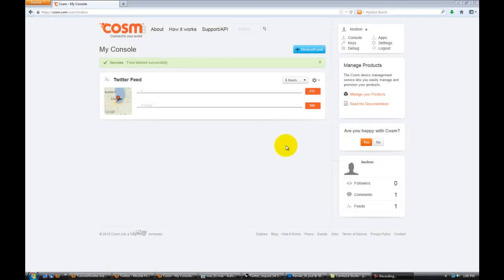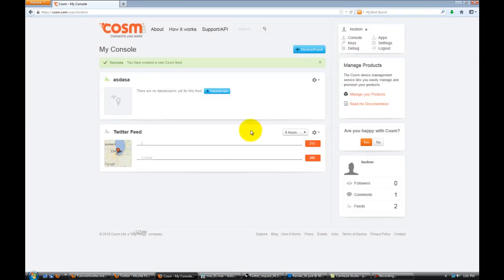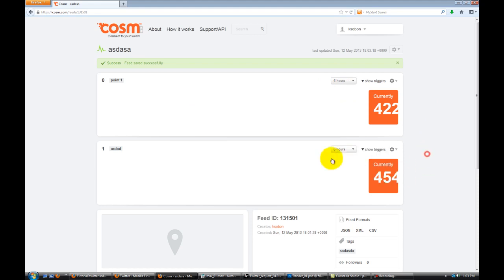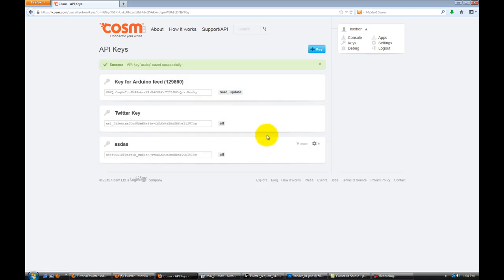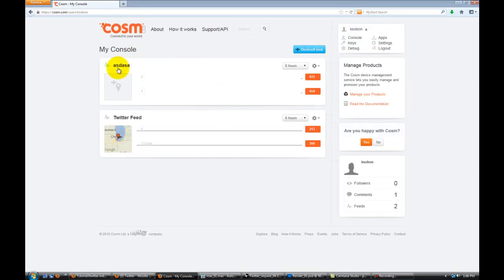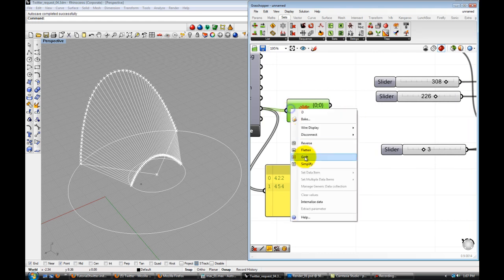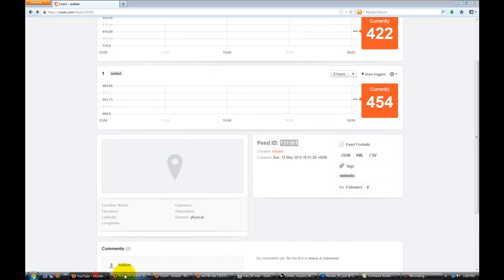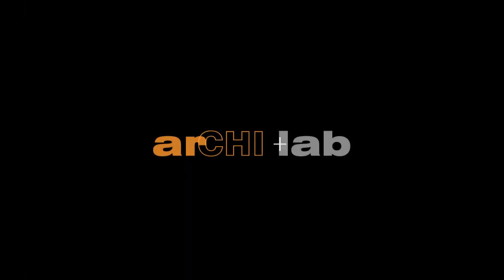Kinetic Pavilion - Modeling with Grasshopper and Twitter part 2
This is part two so make sure to watch part one if you haven't already...:-)